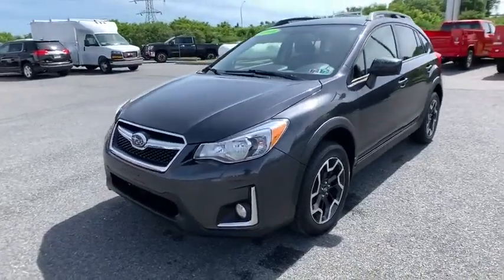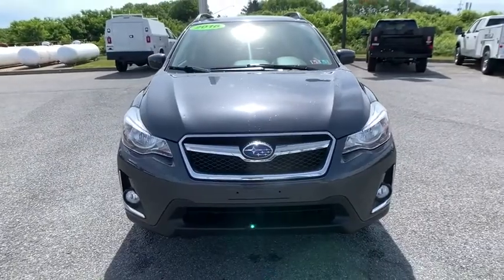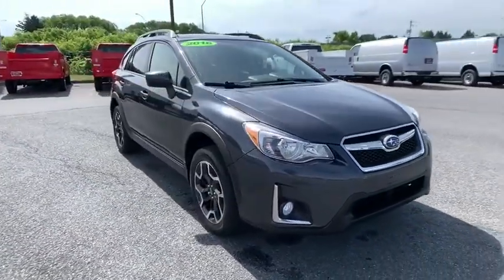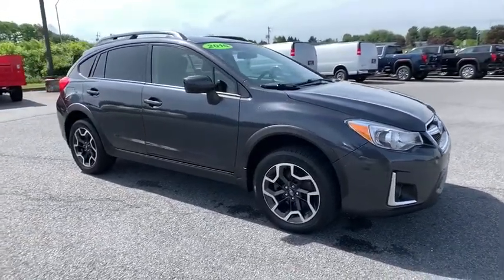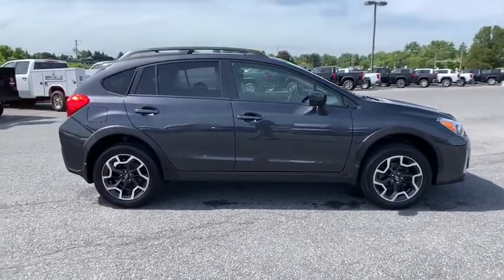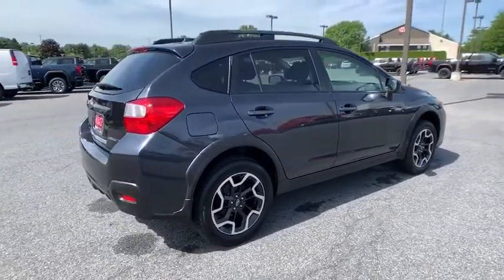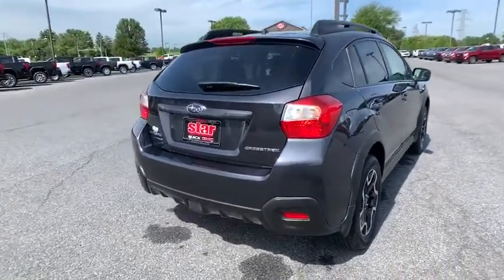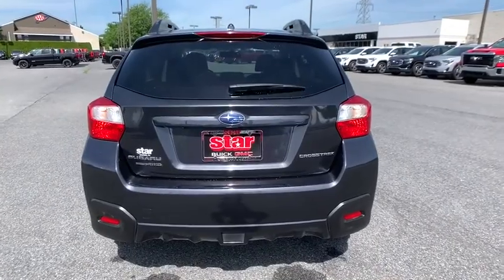2016 Subaru Crosstrek Easton, Allentown, Bethlehem, Hellertown, PA, Phillipsburg, NJ 900002B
Dark Gray Metallic Used 2016 Subaru Crosstrek available in Easton, Pennsylvania at Star Buick Easton. Servicing the Allentown, Bethlehem, Hellertown, PA, Phillipsburg, NJ area.
2016 Subaru Crosstrek 2.0i Premium - Stock#: 900002B - VIN#: JF2GPABC7G8287468

**LIFETIME POWERTRAIN WARRANTY, **CARFAX 1 OWNER, **BLUETOOTH, **BACKUP CAMERA, **USB PORT, **HEATED SEATS, **REMOTE KEYLESS ENTRY. 2016 Subaru Crosstrek 2.0i Premium 2.0L 16V DOHC 4D Sport Utility Automatic GreybrbrbrLehigh Valley's Largest GM Dealer! Star is a family owned and operated dealership that has been serving our area for over 37 years. With 3 locations we have over 600 Cars to Choose from!